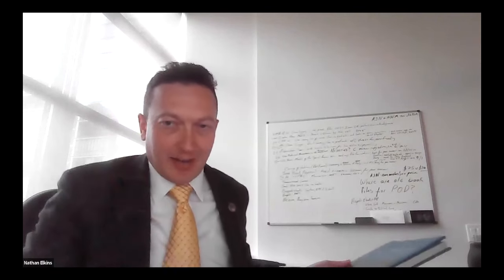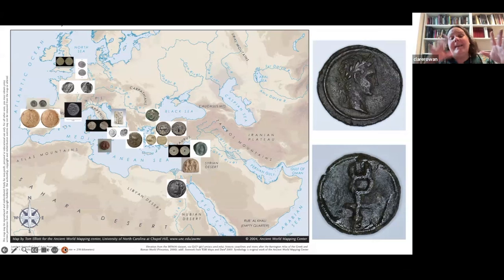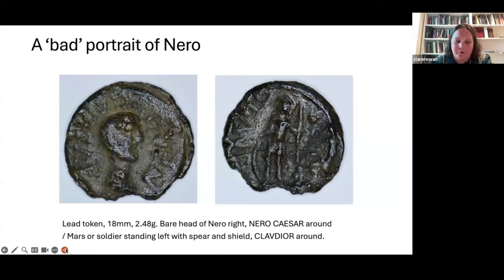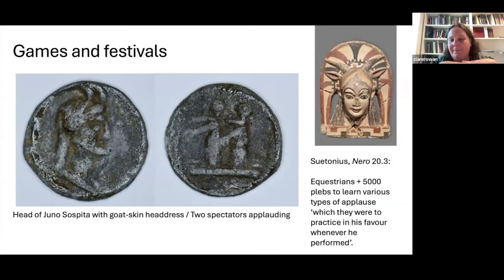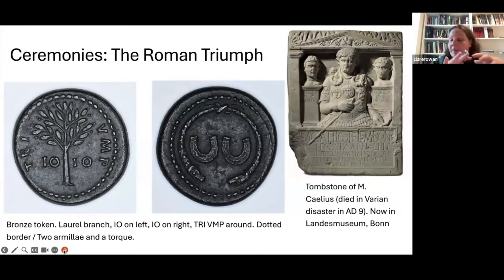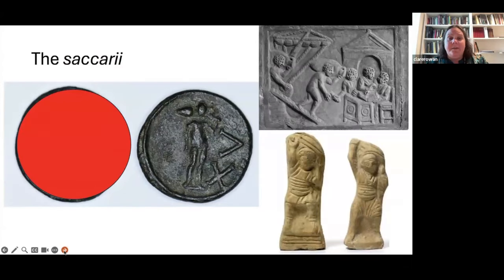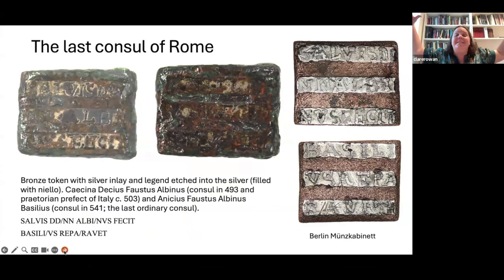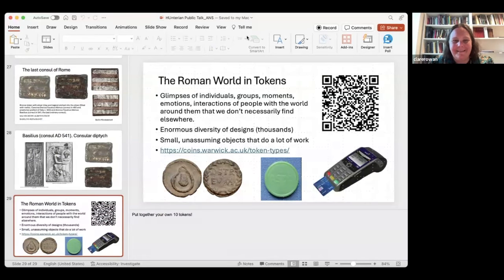Long Table 182. The Roman World in Tokens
Human societies have used tokens for thousands of years, and the Roman world was no different. Tokens made of bronze, brass, and lead were created by a variety of different groups and individuals – men and women, professional organizations, cultic groups, and the imperial family. These images on Roman tokens show a world of joy, celebration, creativity, and community, and provide a unique glimpse into the worlds of those living in the Roman Empire. Clare Rowan (The University of Warwick) will explore the stories that Roman tokens can tell us.